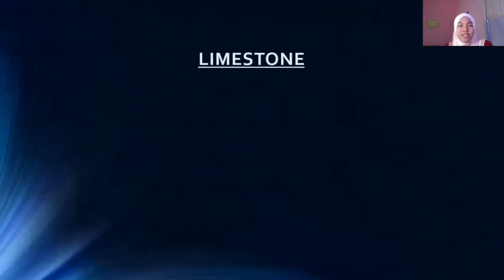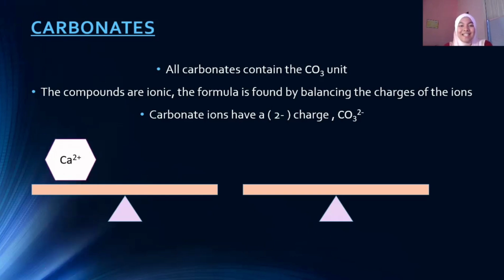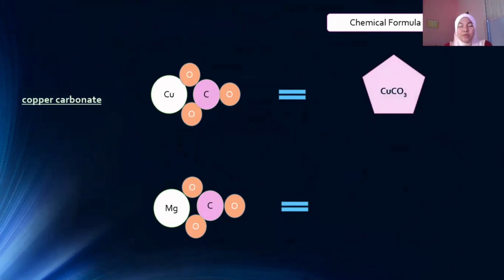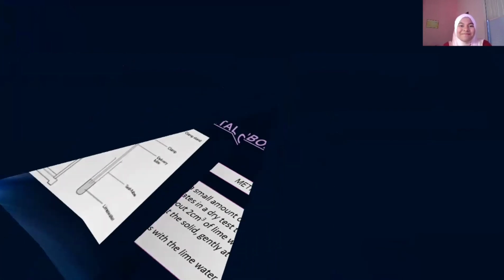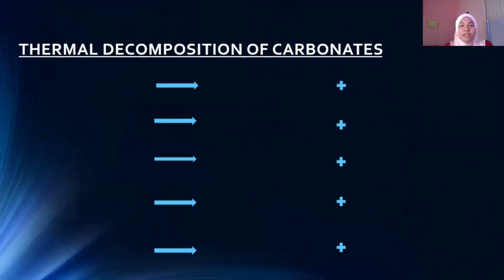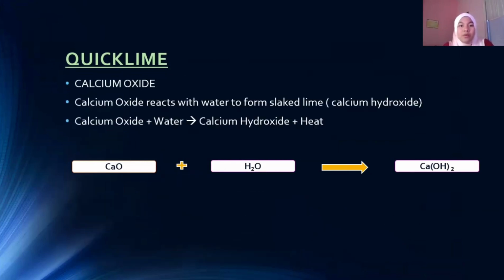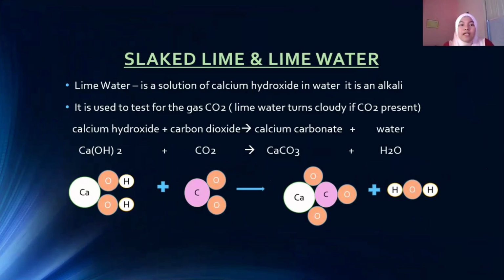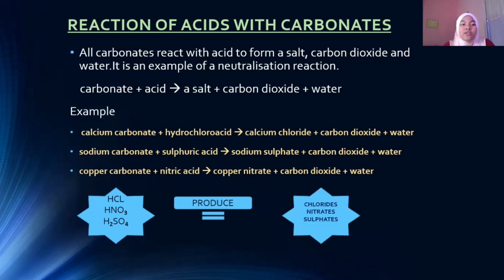CHM131 | CHEMISTRY OF CALCIUM CARBONATE